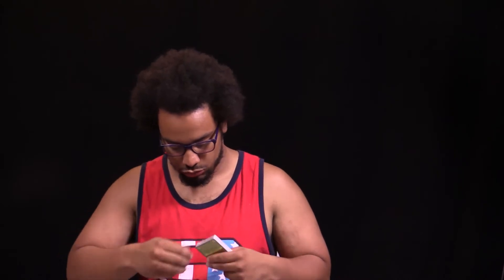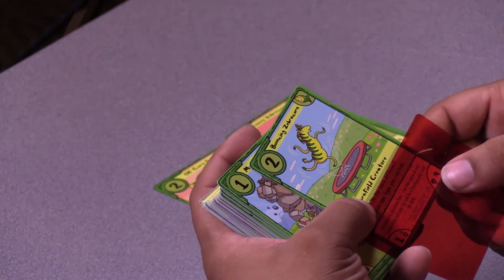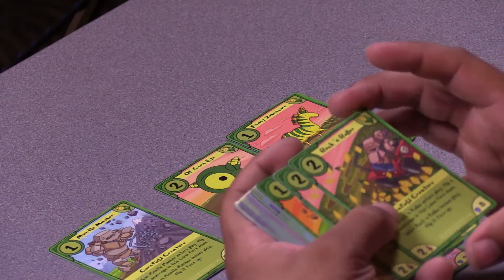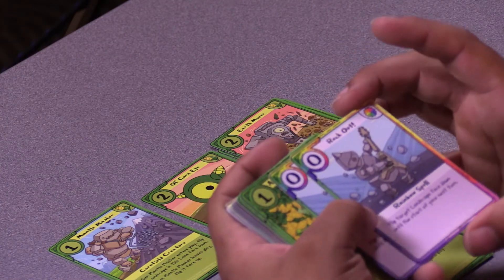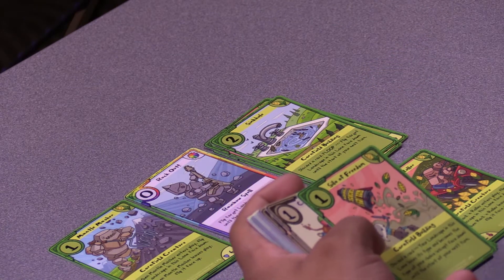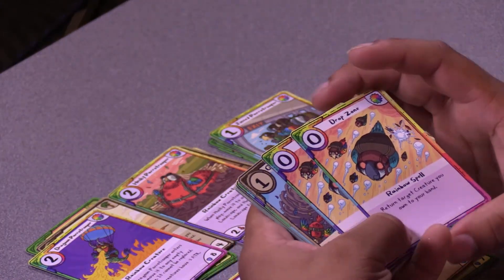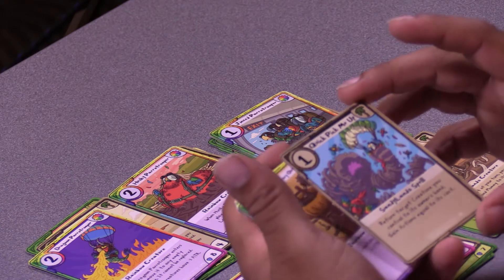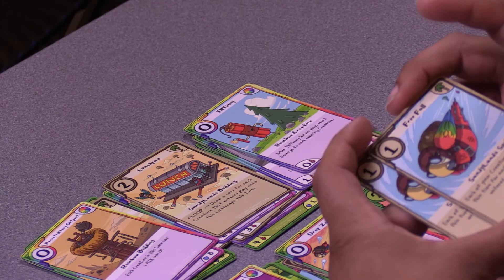Adventure Time Card Wars Lemongrab VS Gunther Box Opening ! Part 2 - TCG Buzz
It's ADVENTURE TIME! Dalton opens a 2 player deck box of Adventure Time Card Wars featuring LemonGrab and Gunther . Let us know what other boxes you want to see us open!